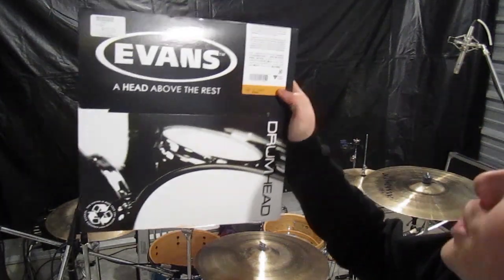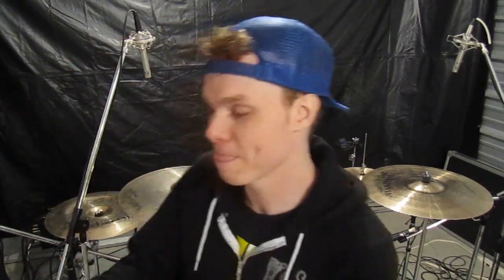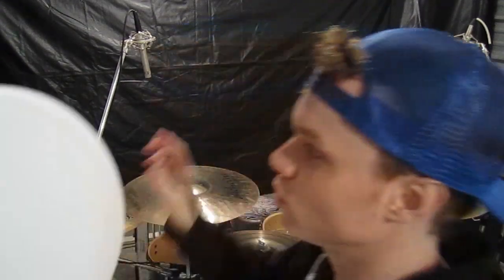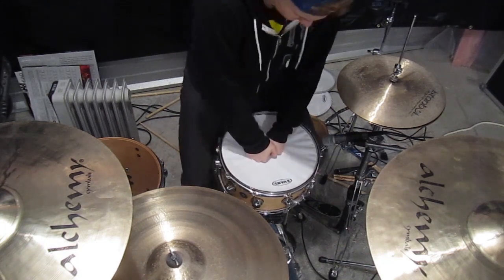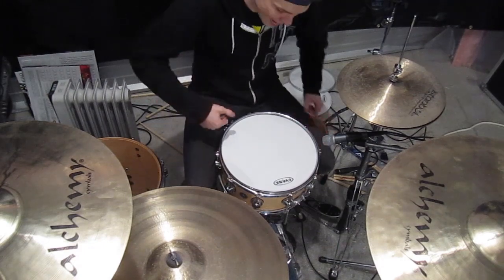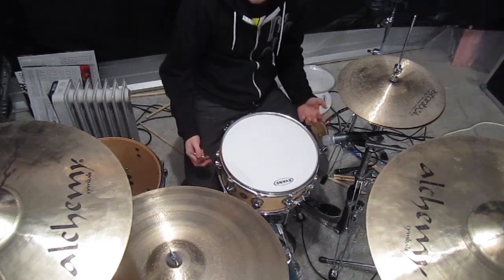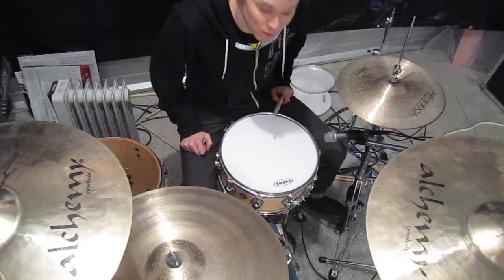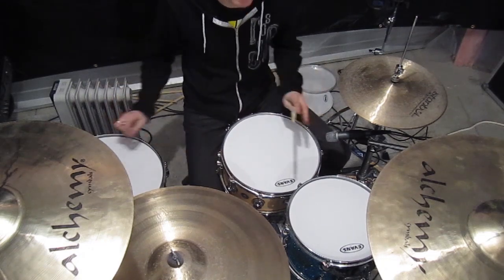The Vlog where PhilJ talks about TUNING!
I talk about this skins I use, how I tune, and the difference between tuning, tunafish, and tunics!